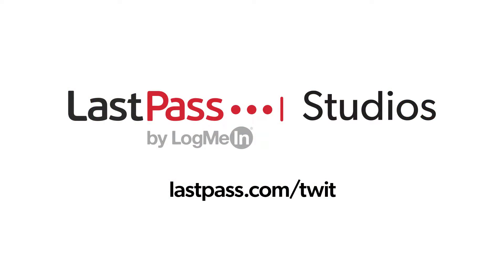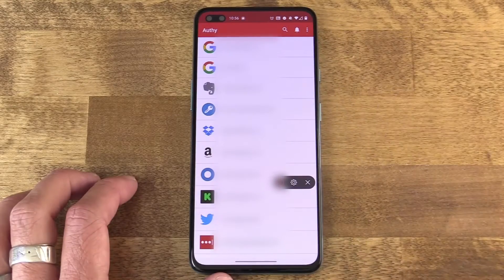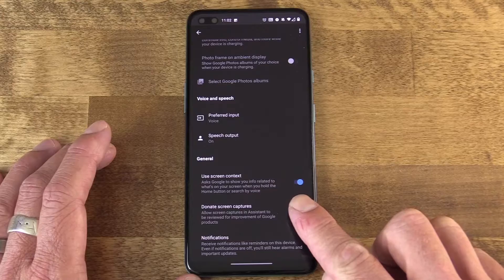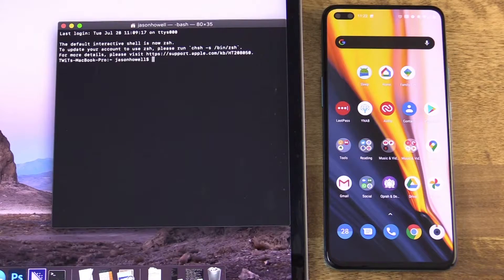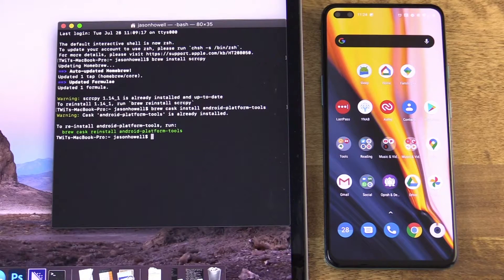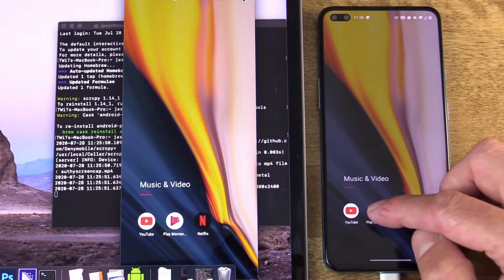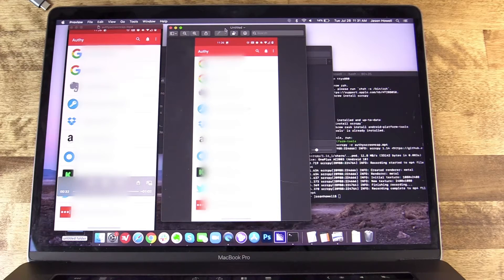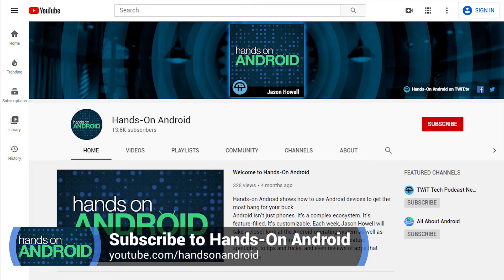Screenshots and Screen Recordings - What To Do When Android Won't Let You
Developers have many reasons for preventing Android users from taking screenshots or screen recordings of in-app content. Usually its for security but sometimes its to protect copyrighted material. Jason Howell walks through some examples of how this is enforced, and a few ways to work around those limitations.

• What kinds of apps prevent screenshots.
• Why they do that!
• Screenshot shortcut on most devices.
• Assistant's Screen Context feature.
• What is Digital Right Management?
• The open-source app scrcpy.
• Using a computer to take a screenshot in an app that prevents it.
• The analog hole.